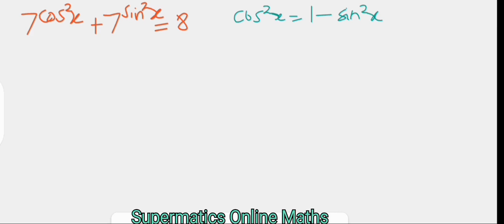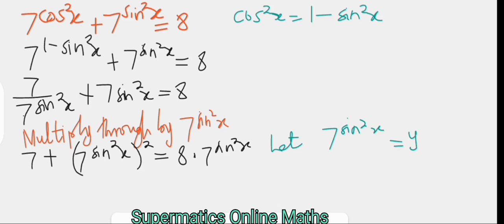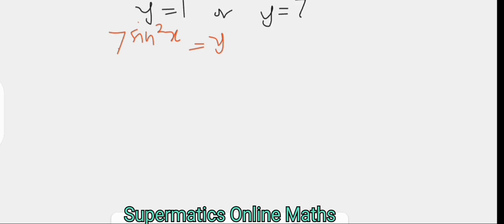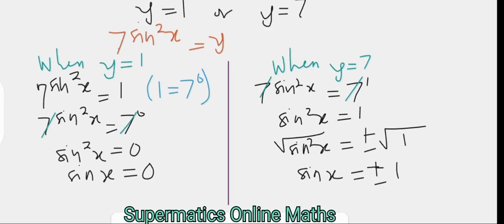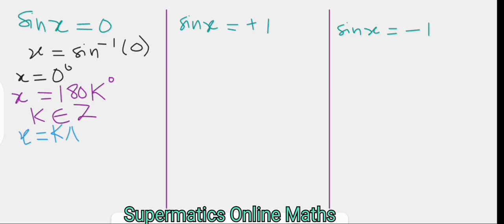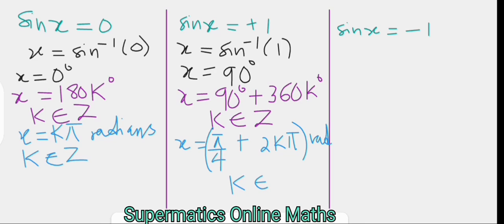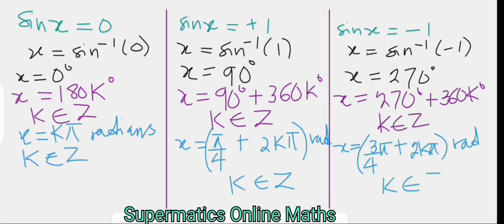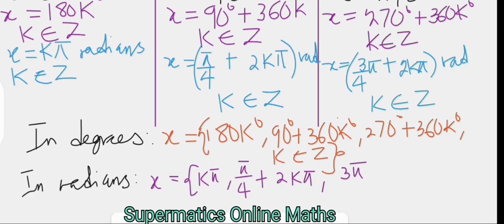Chinese Maths Olympiad | A Nice Trigonometry Problem || Trigonometric Equation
Watch the solution to this nice Chinese maths olympiad Trigonometric Equation problems. Be sure to watch it to the end. The solutions are stated in degrees and in radians.